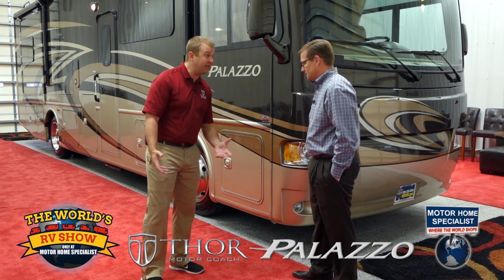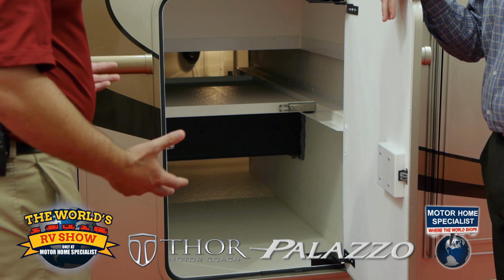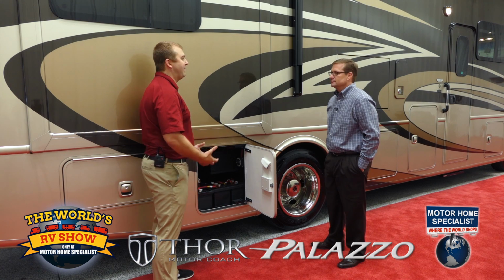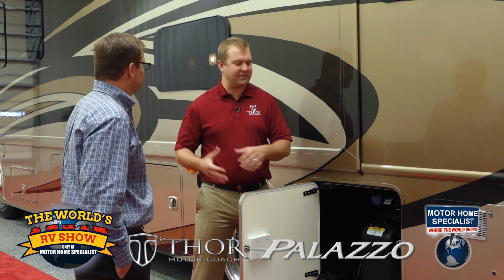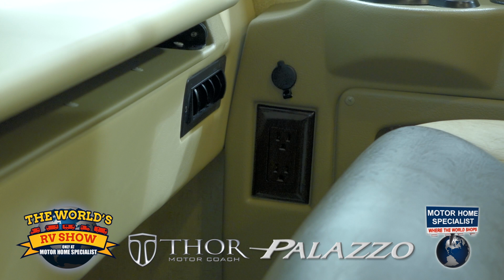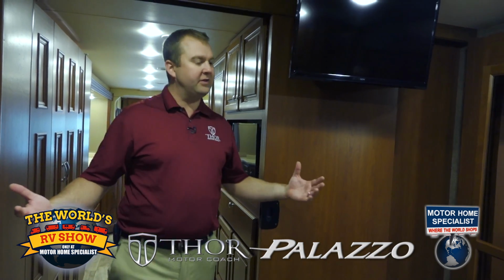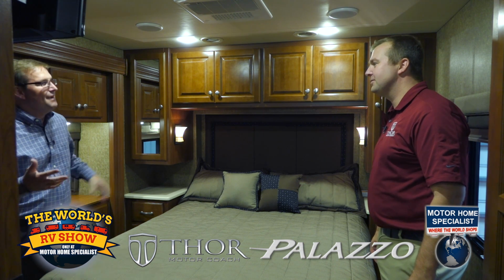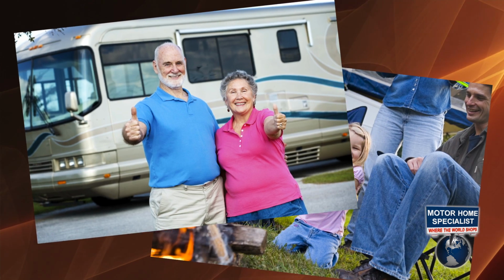Thor Motor Coach Palazzo Review at Motor Home Specialist 2014 2015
All materials and music used in this video have been paid for and are licensed to use. Manufacturer's options, features, colors, floor plans, etc. are subject to change without notice. Some furniture, carpeting, and decorations may be for demonstration only and not be a part of the available features list or sale price. Every effort has been made to insure the accuracy of the information in this video and it is deemed reliable, but not guaranteed information. Any weights and sizes expressed are approximates and may vary from floor plan to floor plan and are not guaranteed to be 100% accurate. Some visuals may not be of actual unit, chassis, etc. for sale and be used for demonstration and or video production value only. Any references to "#1" are per the official stat surveys of Statistical Surveys Inc. at time of video production unless otherwise stated. #1 in world references per Stats Surveys Inc. for American built RVs at time of video production. Everyone at Motor Home Specialist appreciates your interest and if you have any questions concerning our videos or available products please let us know.